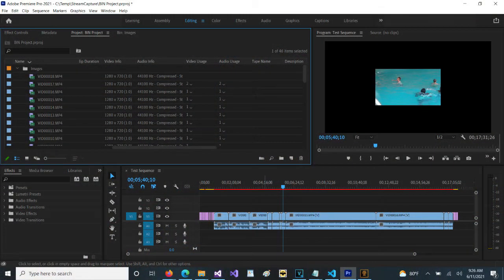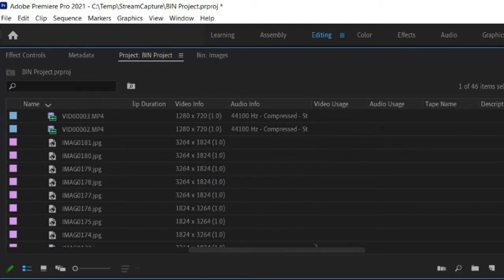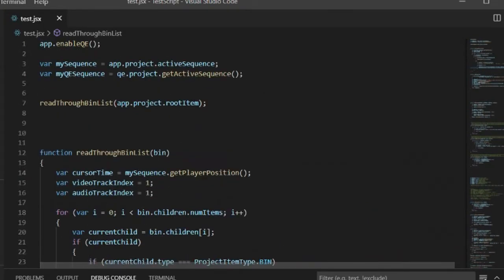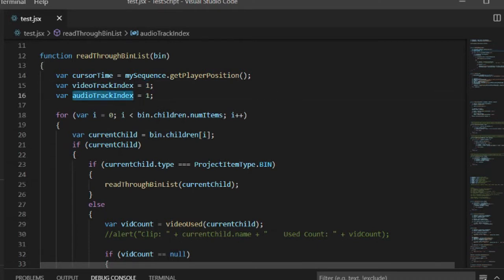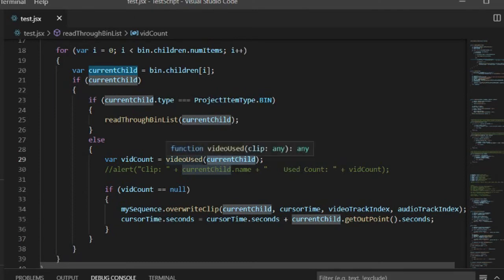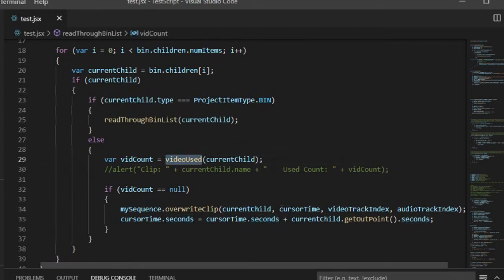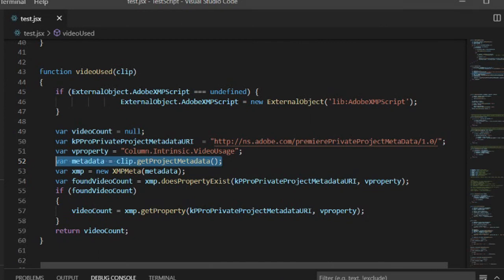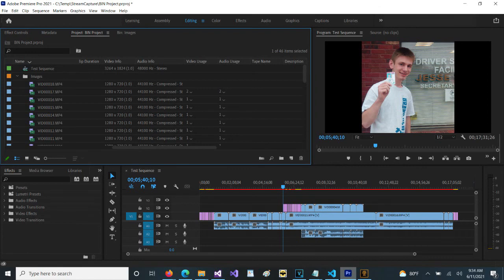Add Unused Media to a Track on the Timeline in Premiere Pro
In this tutorial, we will look at all media in all bins and determine whether or not it has been used in the project. If it has not been used, it will be added to tracks V2 and A2 (could be modified to add new tracks instead). Then you can look at all items in the V2 and know you are only looking at items that have not yet been used in the project.